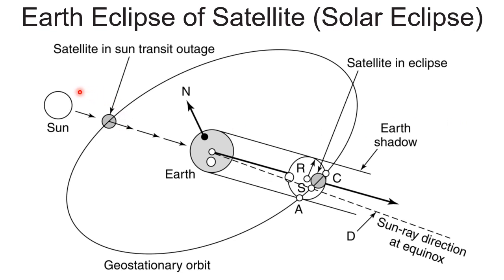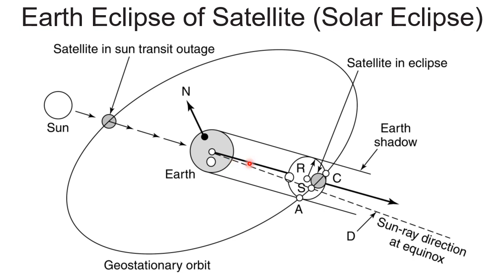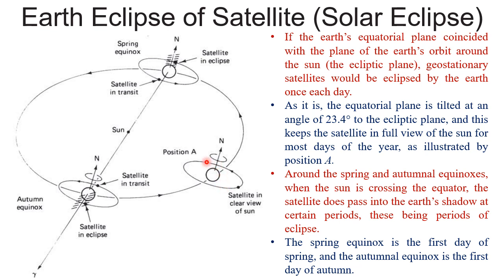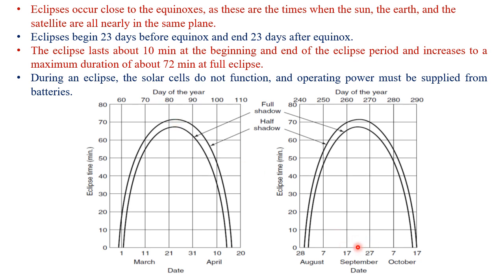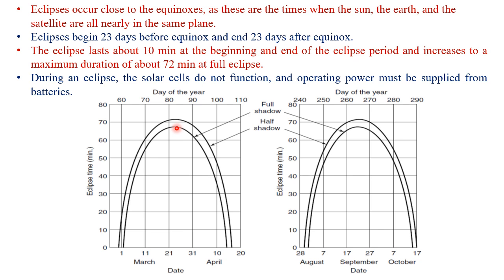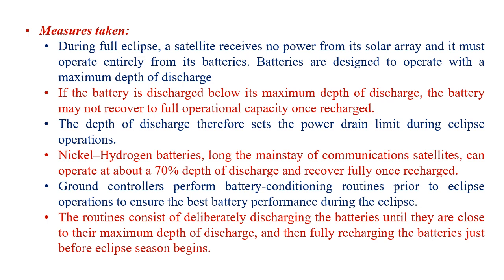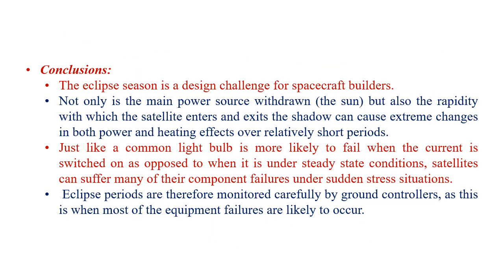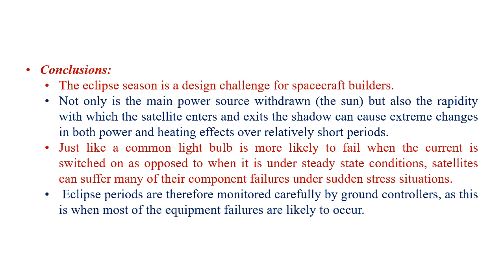PE EC701B module 4 - 1 solar eclipse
Solar eclipse